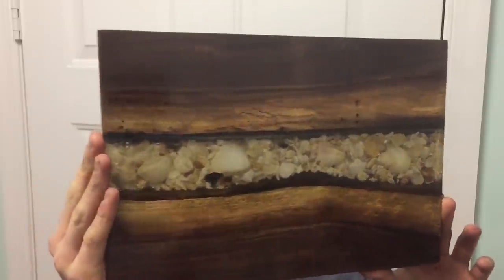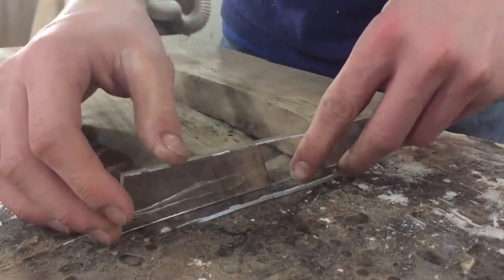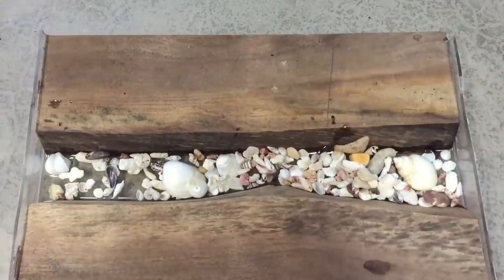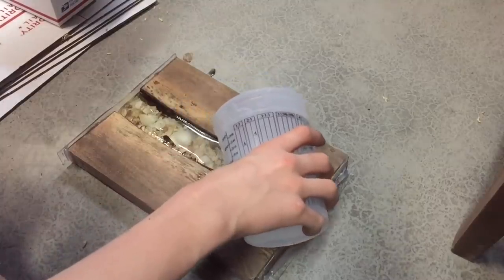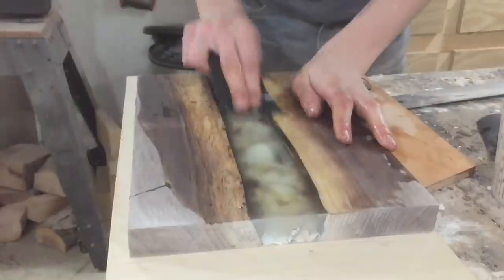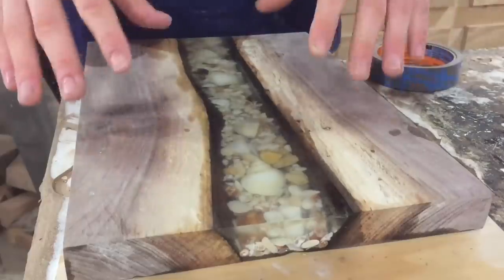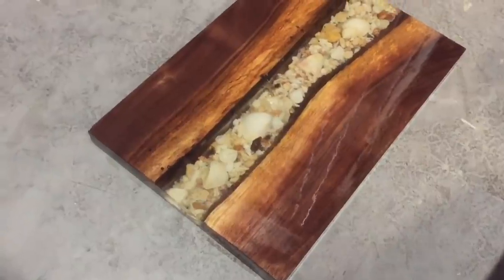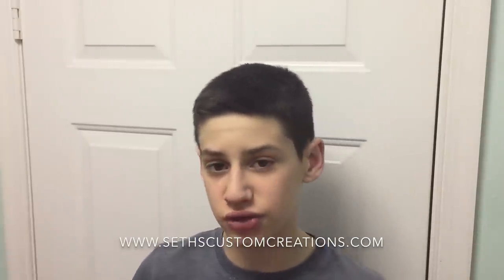Make an EPOXY River Serving Board! Easy!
Thanks again for watching! I know this is kinda a repeat video but this is what I was working on this week so I figured why not film. New project coming next week though...

Comment your video ideas down below for a shoutout if I make the video!

Micro mesh